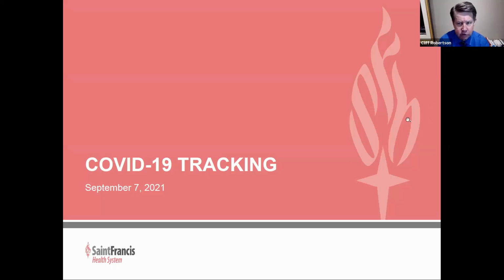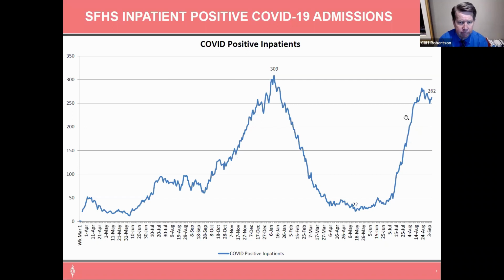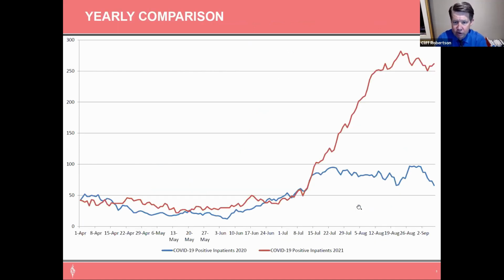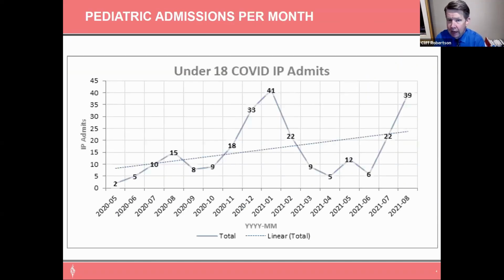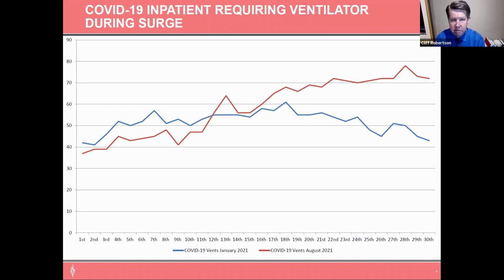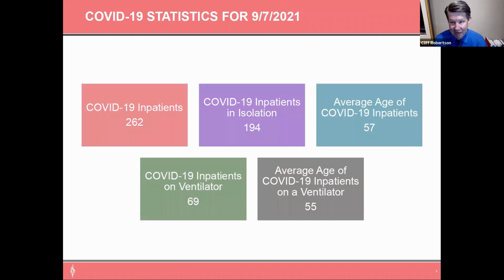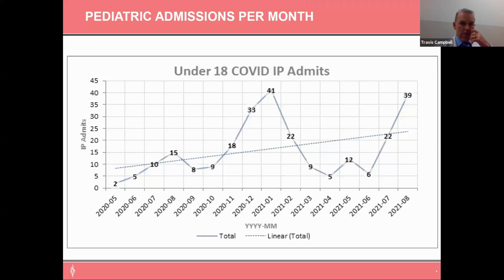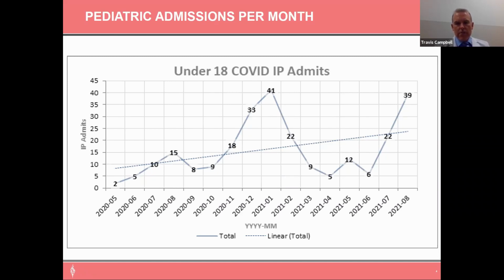Saint Francis Health System's COVID-19 Update, September 7, 2021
Leaders from Saint Francis Health System speak about and take journalists' questions on the current state of COVID-19 within the health system and eastern Oklahoma as a whole.